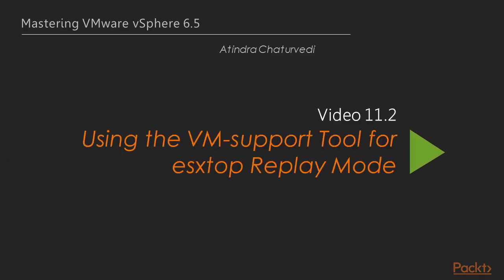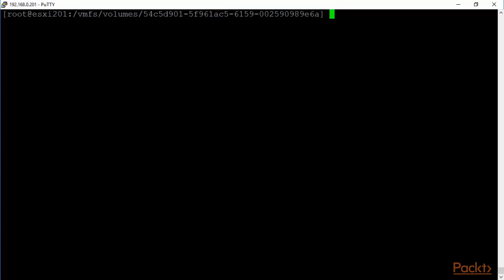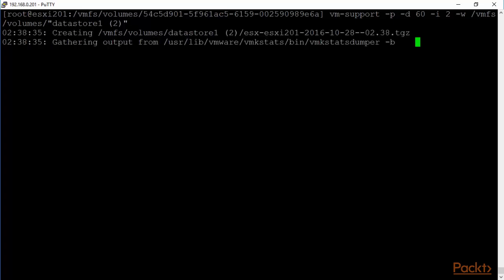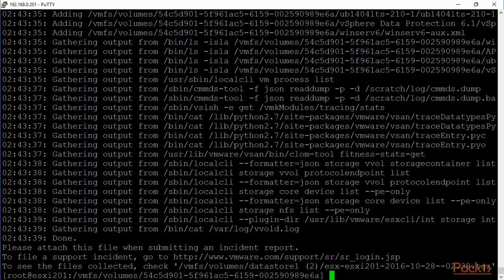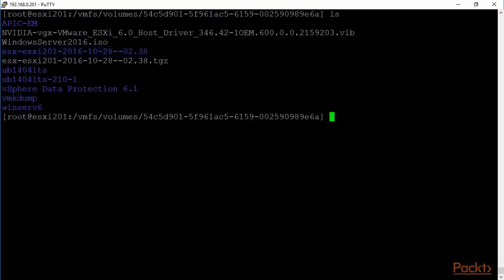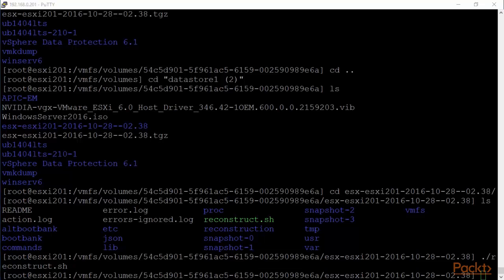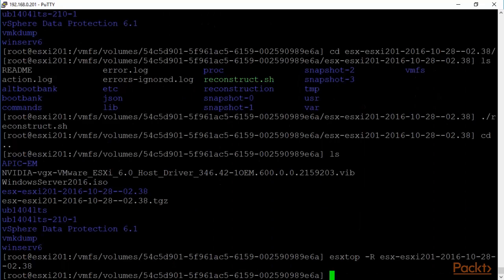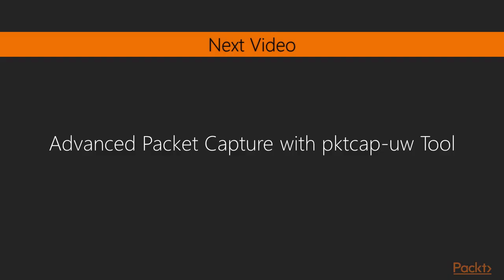Video 52: Using the vm support Toll for esxtop Replay Mode | Troubleshooting vSphere 6.x